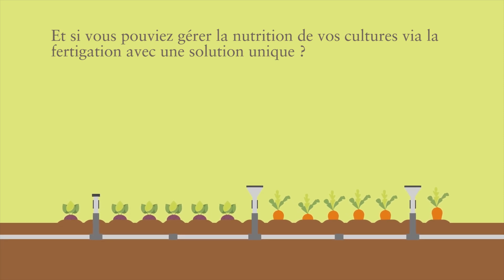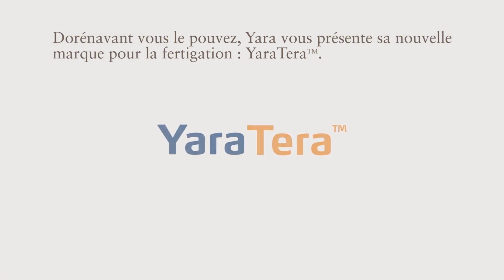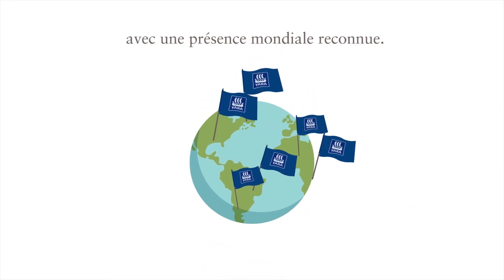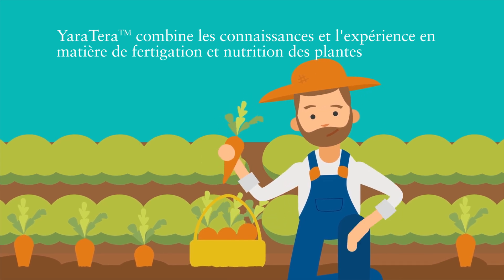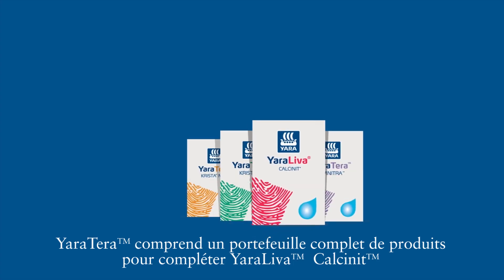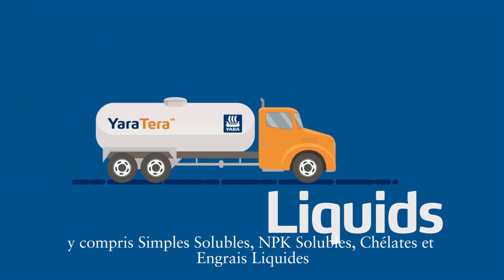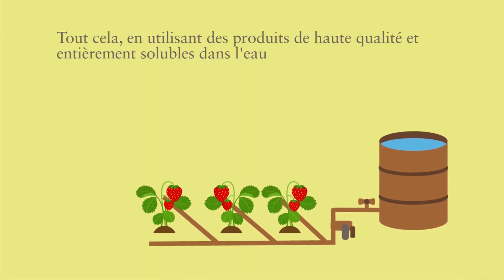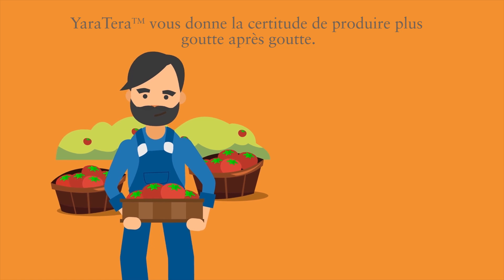YaraTera™ : gérez la nutrition de vos cultures simplement grâce à la fertigation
YaraTera™ combine les connaissances et l'expérience en matière de fertigation et de nutrition des plantes pour apporter l'aide nécessaire aux agriculteurs afin mieux gérer leurs cultures.